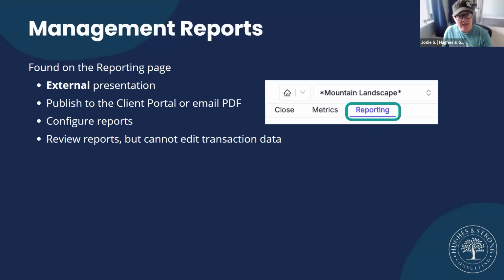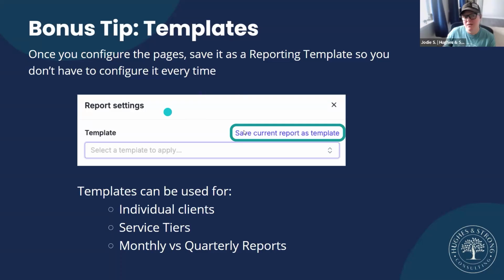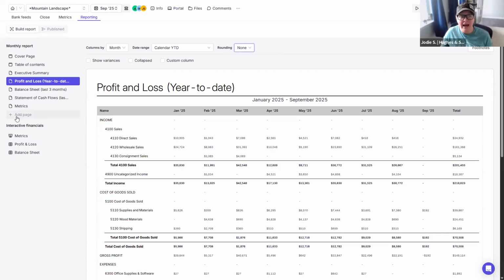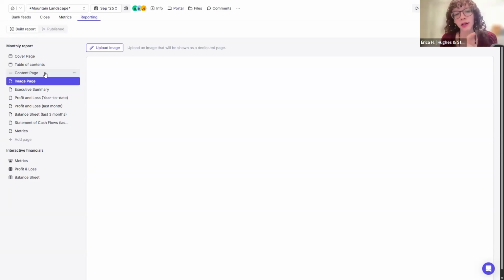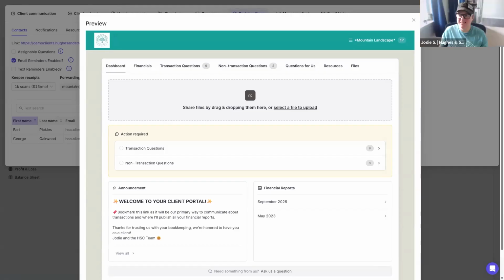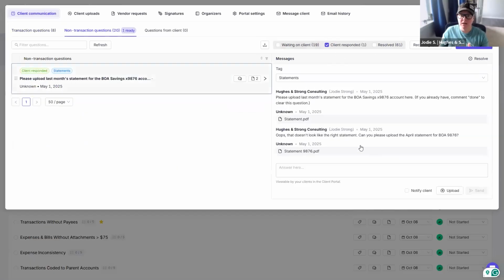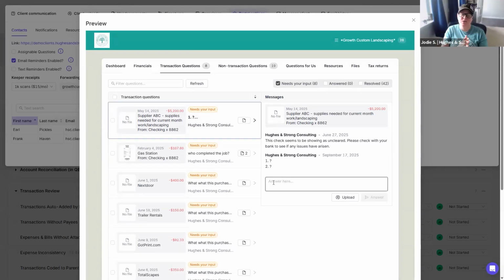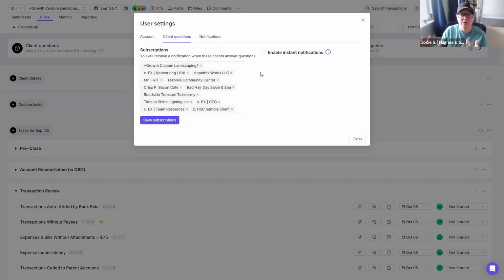Keeper Q&A | Management Report Basics (September 2025)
🔸 Deep Dive Topic: Management Report 101
- Additional Topics: Client notifications, Asking multiple questions (and getting your client to answer them all), Adjusting how your team receives notifications